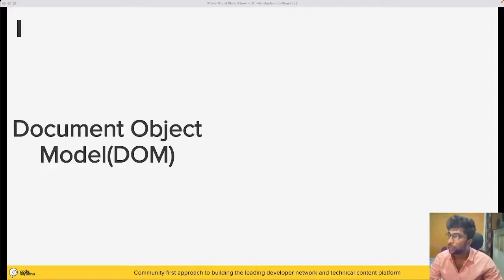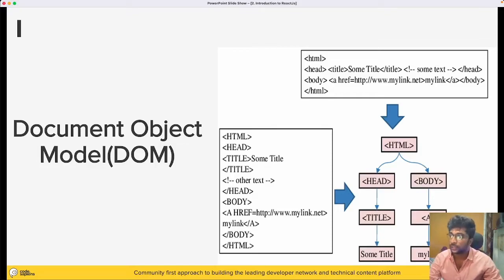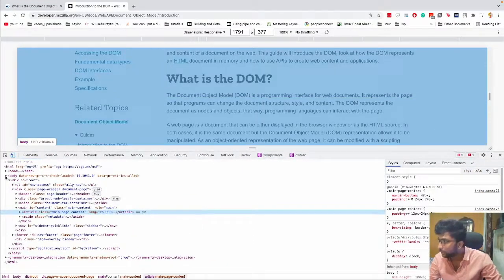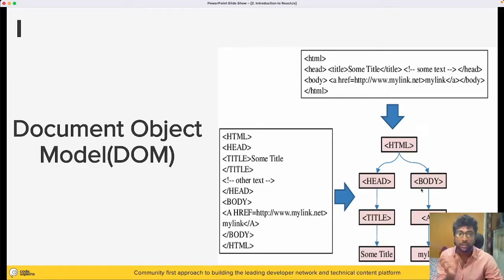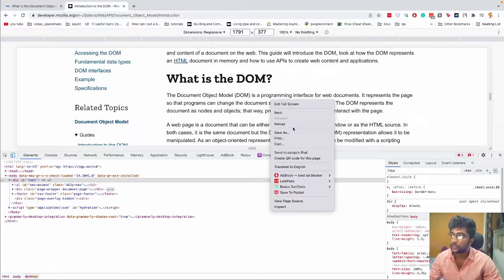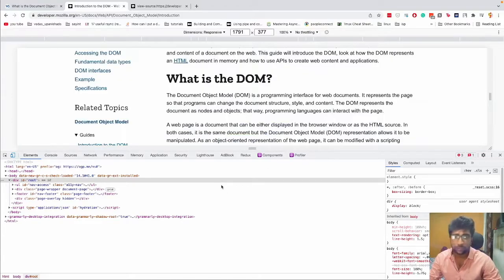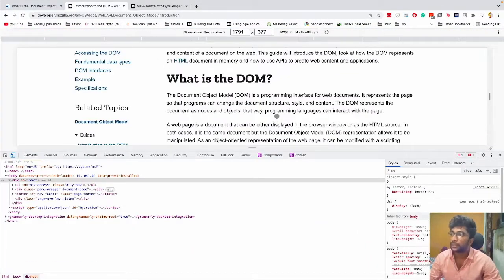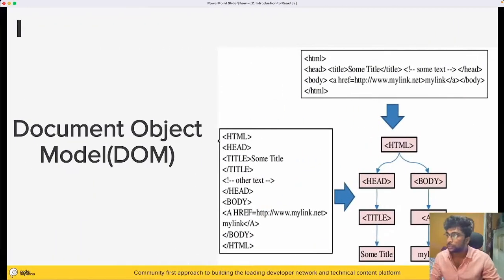What is DOM? | Document Object Model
Document Object Model(DOM) -
The Document Object Model (DOM) is a programming interface for web documents. It represents the page so that programs can change the document structure, style, and content. The DOM represents the document as nodes and objects, so programming languages can interact with the page.